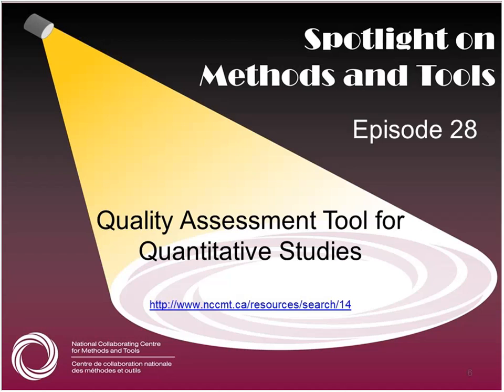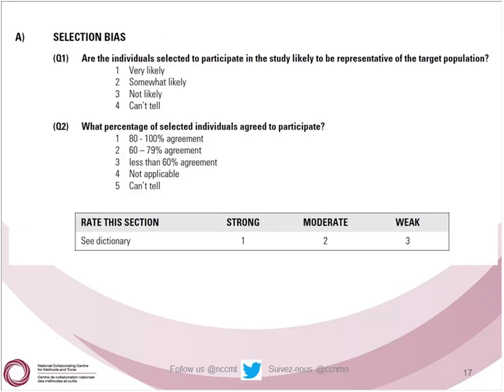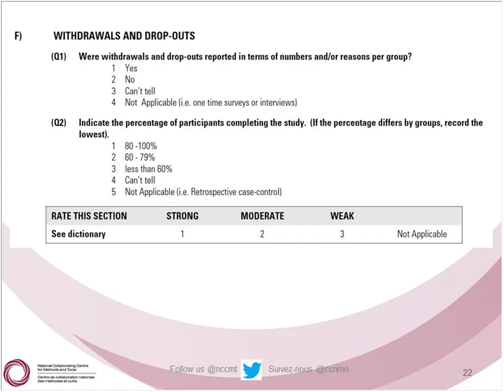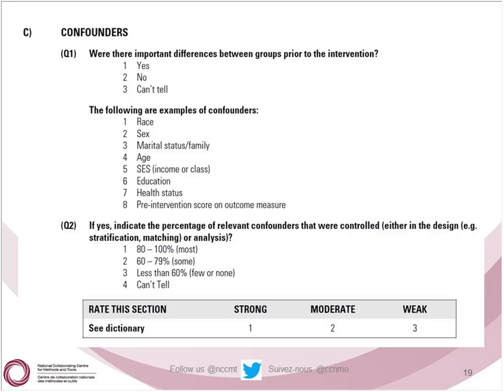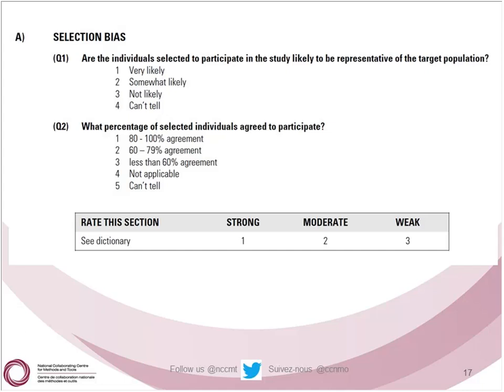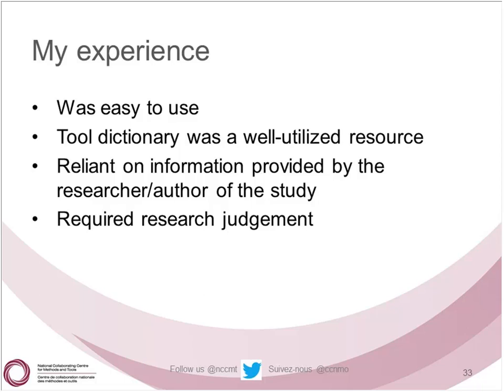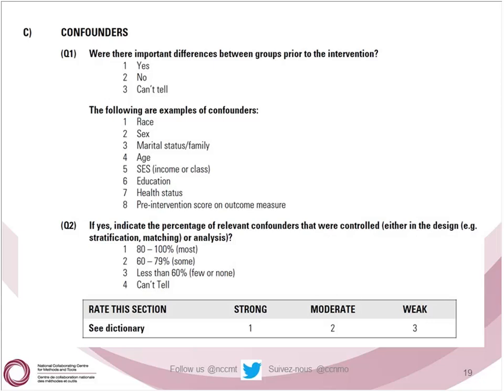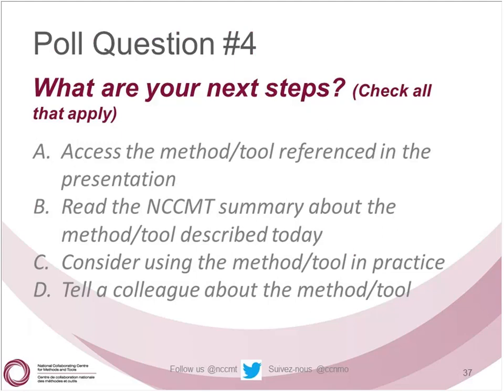NCCMT Spotlight Webinar: EPHPP: Quality Assessment Tool for Quantitative Studies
This webinar was presented on October 18, 2016.

Interested in a standardized process to appraise and synthesize research evidence?

Are you engaged in utilizing sources of high quality literature to support your decision-making process? Are you interested in learning about critical appraisal of interventions studies? The Quality Assessment Tool for Quantitative Studies can help!

The process for systematically reviewing literature and the associated tool were developed by the Effective Public Health Practice Project (EPHPP) at McMaster University.

How can the Quality Assessment Tool for Quantitative Studies help you?

The Quality Assessment Tool for Quantitative Studies can be applied to articles of any public health topic area, such as the promotion of family and sexual health and the prevention of chronic disease, injuries and substance misuse. It can help you to assess study quality and develop recommendations for study findings. The critical appraisal method and associated tool are suitable for use by public health researchers, practitioners and policymakers.

The Policy Readiness Tool: Understanding a Municipality’s Readiness for Policy Change and Strategies for Taking Action can help you determine a municipalities, communities or organizations level of readiness for policy change. The tool is appropriate for anyone interested in encouraging health public policy development, including policy developers, advocates, community organizations, community members, and municipalities.

The Quality Assessment Tool for Quantitative Studies includes:
•A seven-step method to guide knowledge synthesis;
•A multi-criteria tool for conducting knowledge synthesis;
•A reviewer’s dictionary to assist reviewers and maintain standardized results.

NCCMT is one of six National Collaborating Centres (NCCs) for Public Health. The Centres promote and improve the use of scientific research and other knowledge to strengthen public health practices and policies in Canada.